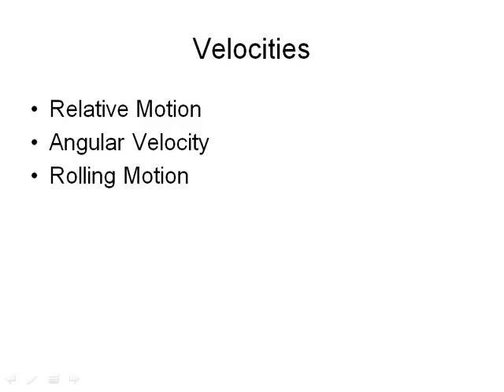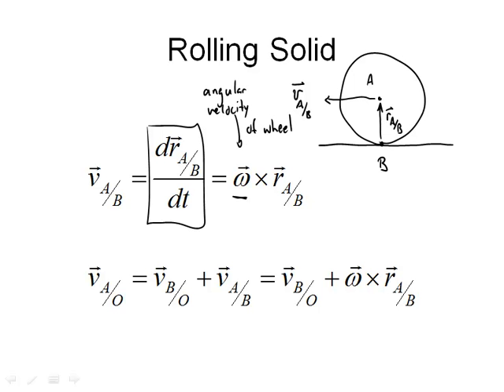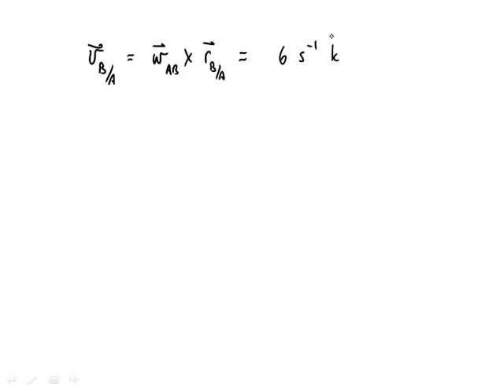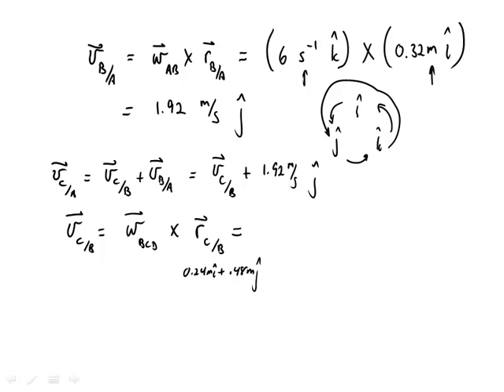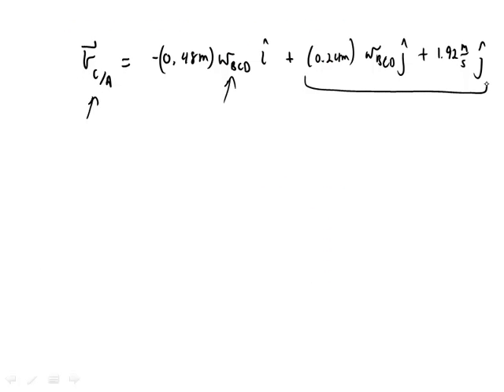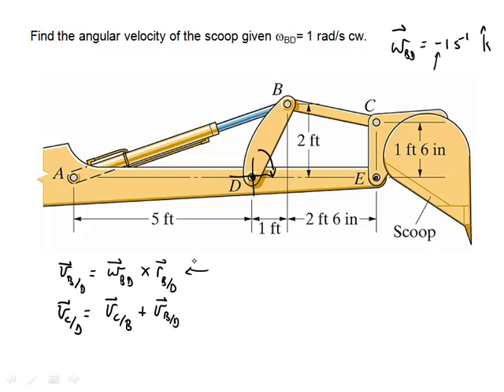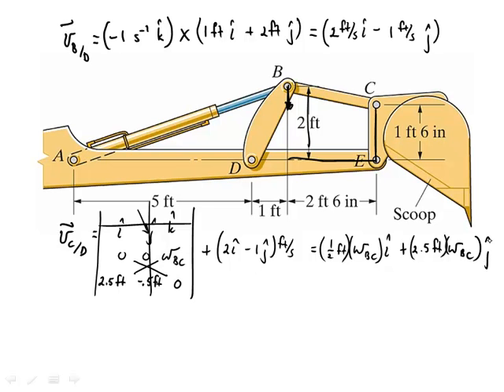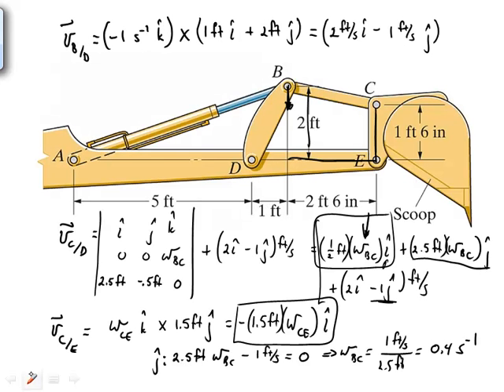Lecture29 RelativeVelocity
This lecture introduces relative motion as it pertains to extended bodies and planar motion. I think I made an error in the last example so be careful of my mathematics.